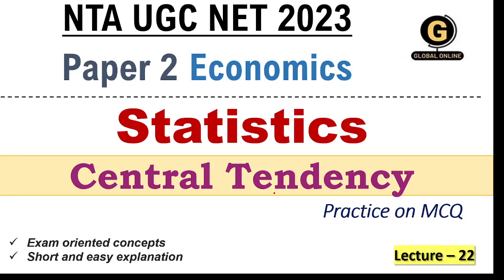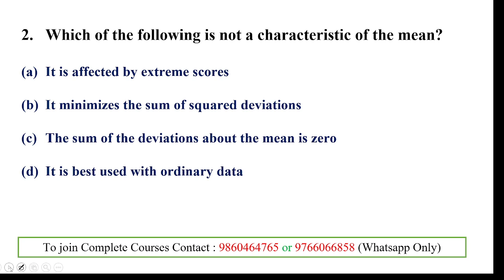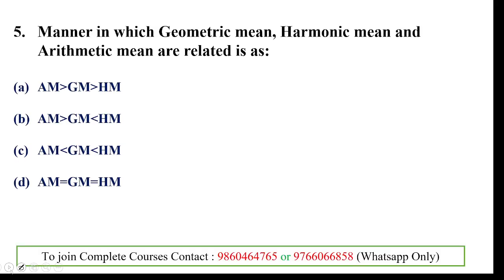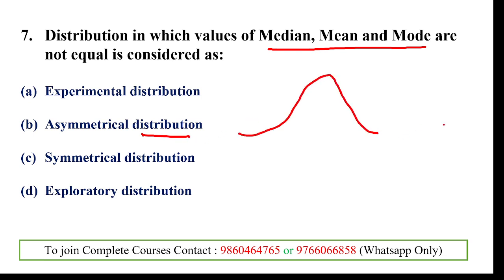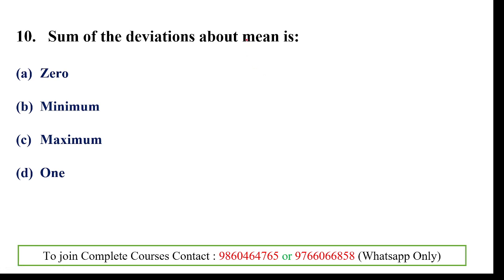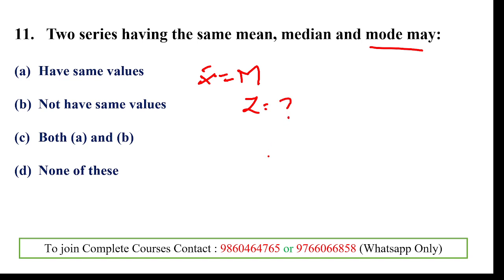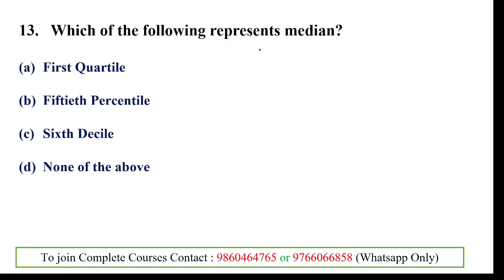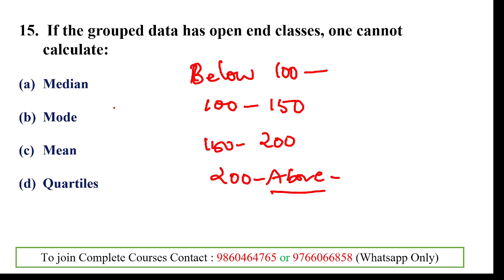Central Tendency MCQ | Statistics MCQ for UGC NET | NTA UGC NET Paper 2 Economics Exam Preparation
Here, the video discuss Central Tendency from Statistics. It includes major measures of Central Tendency and its applicability for data set, contain Mean, Median, Mode. From mean there are Arithmetic, Geometric and Harmonic. This will provide you exam-oriented explanation. Every year one or two question ask from this area. Through this video you will definitely get clear understanding for the concept.
Join our Global Online App for more classes through this you will get maximum marks in upcoming examination.

Online Courses available on Global Online app:

           1.UGC NET ECONOMICS
           2.UGC NET COMMERCE
⏩ KSET/NESET/APSET/JKSET
⏩ MHSET Chemistry
⏩ MHSET Economics
⏩ MHSET Commerce
⏩ MHSET Management